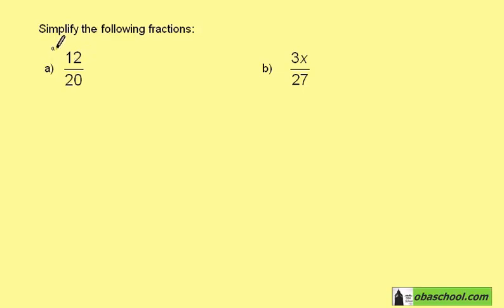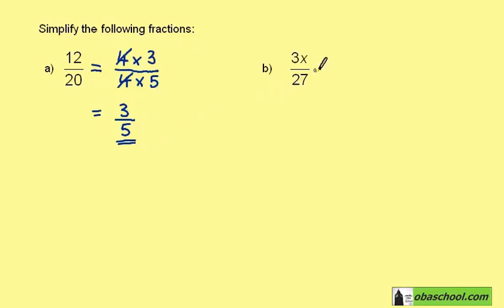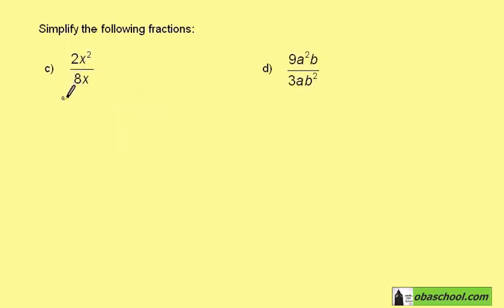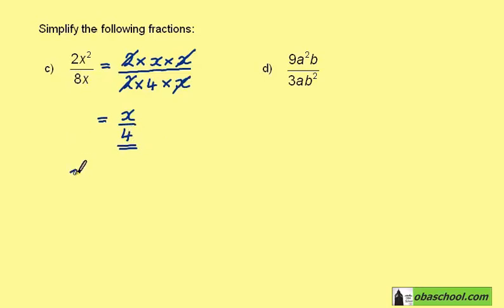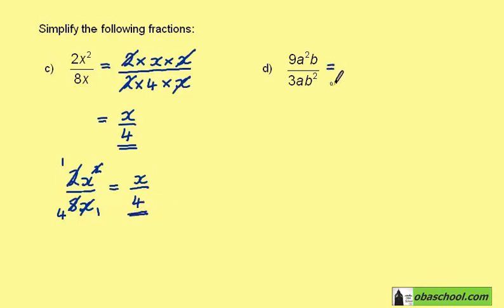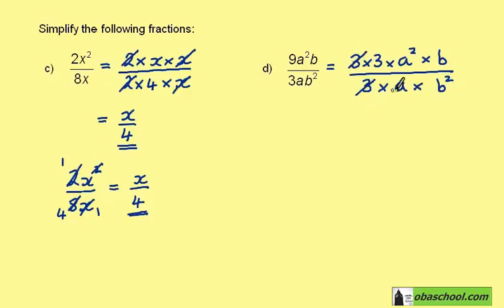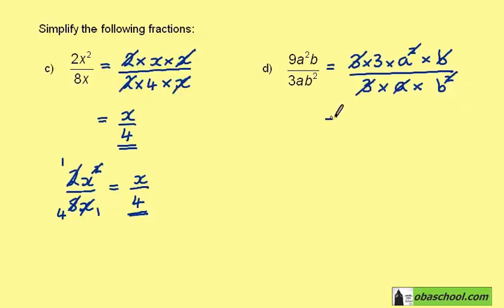More Algebra - 1.29 Simplifying Algebraic Expressions - Algebraic Fractions Simplifying Example 1